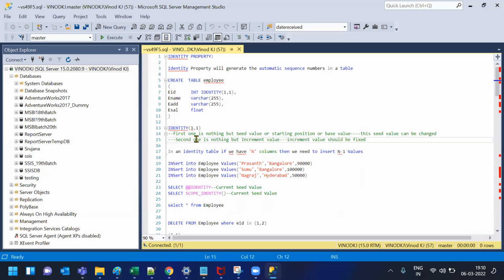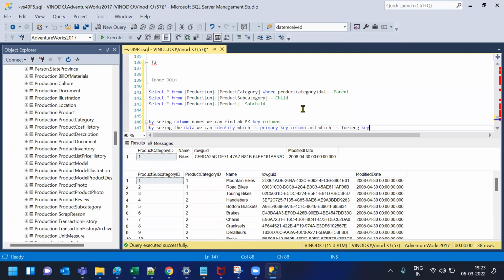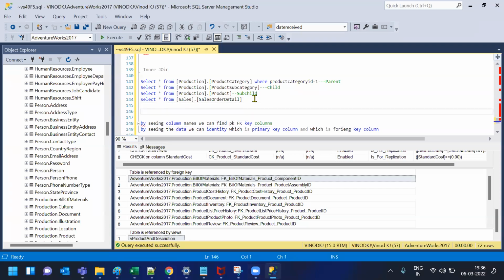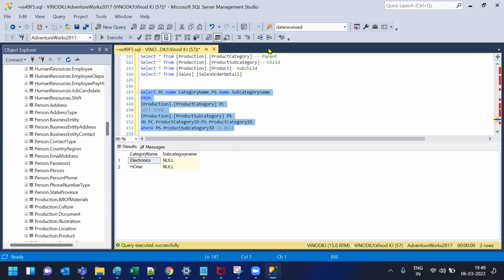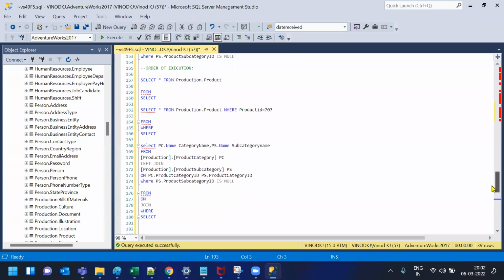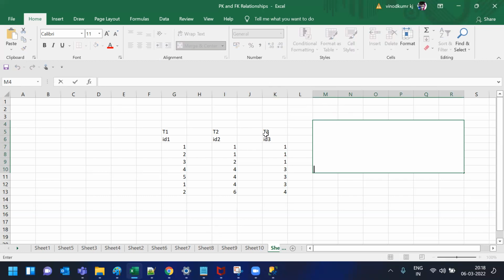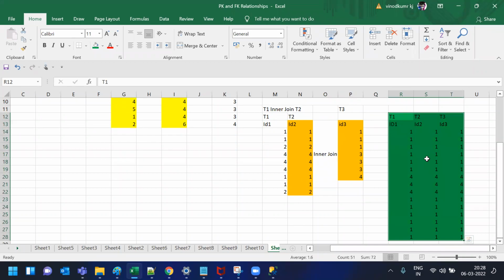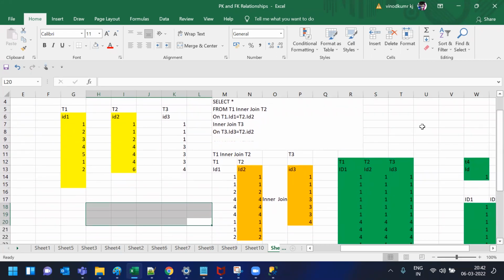How to Join Multiple Tables in SQL Like a Pro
In this video, we learn how to join multiple tables in SQL like a pro. Joining multiple tables is an essential SQL skill that helps you combine data across different sources and create powerful, real-time queries.

🔍 What you’ll learn in this tutorial:

How to join 3 or more tables in SQL

Using INNER JOIN, LEFT JOIN, RIGHT JOIN, FULL JOIN with multiple tables

Real-time SQL examples and use cases

Best practices to write efficient join queries

This video is ideal for SQL beginners, advanced learners, and interview preparation.